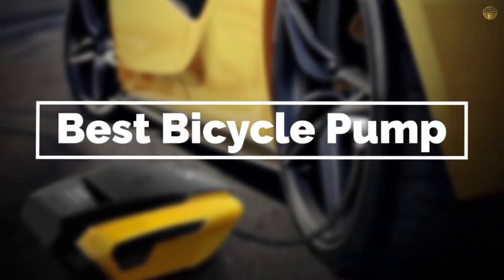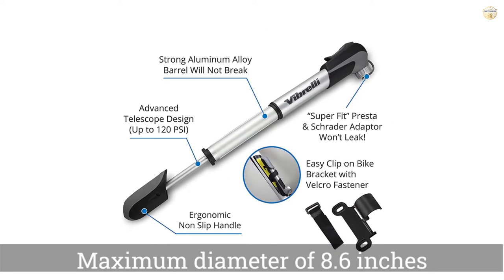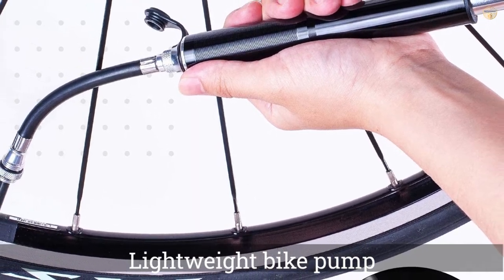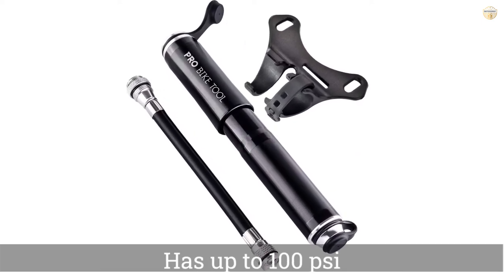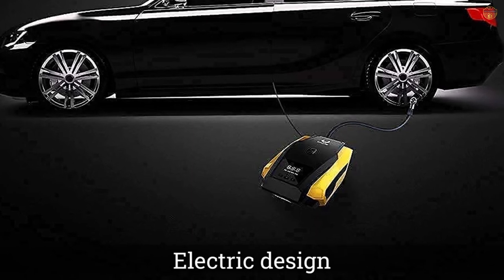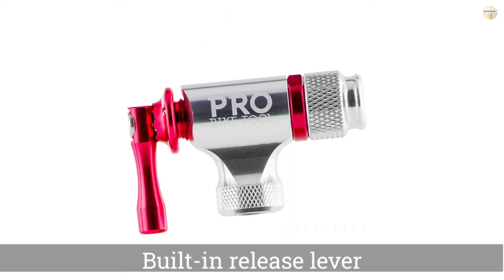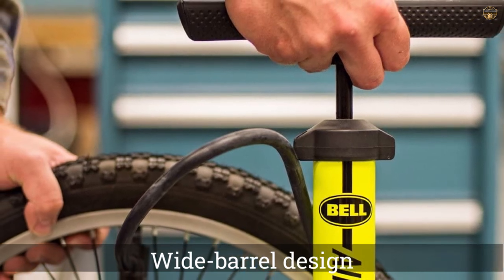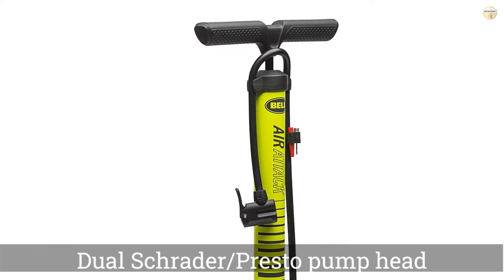Top 5 Best Bicycle Pump Review in 2023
Best bicycle pumps featured in this Video:

0.13NO.1. Vibrelli 120 PSI Mini Bike Pump
0.45NO.2. PRO BIKE TOOL Mini Bike Pump
1.18NO.3. VacLife Air Compressor Tire Inflator
1.46NO.4. PRO BIKE TOOL CO2 Inflator
2.17NO.5. BELL Air Attack Bicycle Pump

What is a bicycle pump?

A bicycle pump is a sort of sure removal vacuum apparatus explicitly intended for expanding bicycle tires. It has an association or connector for use with either of the two most regular sorts of valves utilized on bicycles, Schrader or Presta.

What is the best bicycle pump?

If you are looking for the top bicycle pump, then you are in the right place. Because we are here to help you in this regard. The Outdoorist team strives to collect as much information as possible, read tons of reviews from actual users and finalize the product selection based on different factors like quality, price, the reputation of the manufacturers, etc. Please let us know if you have something in your mind in the comment section.